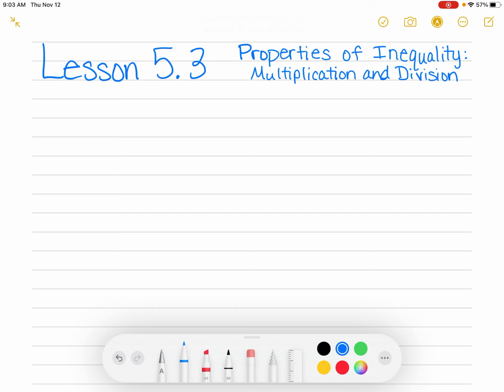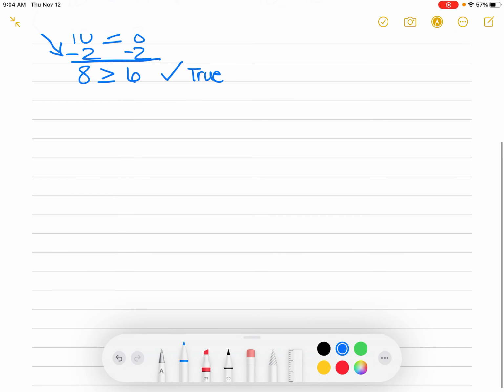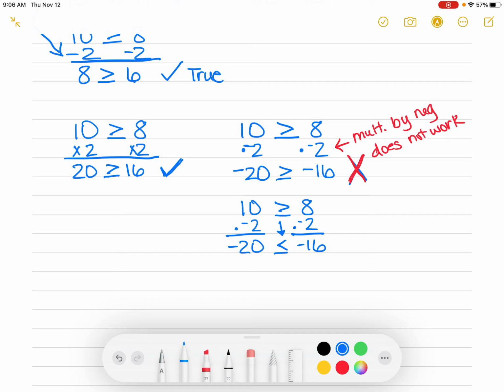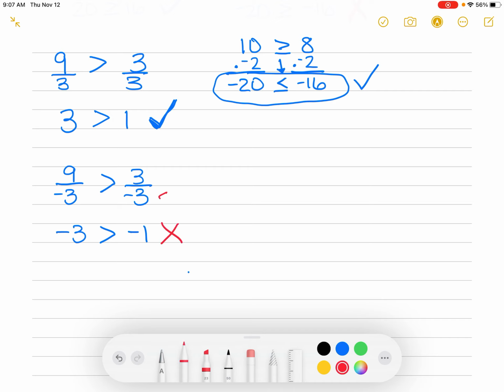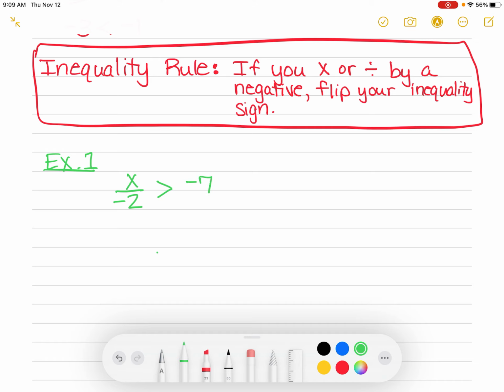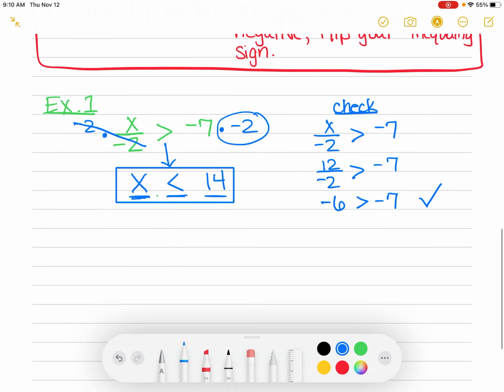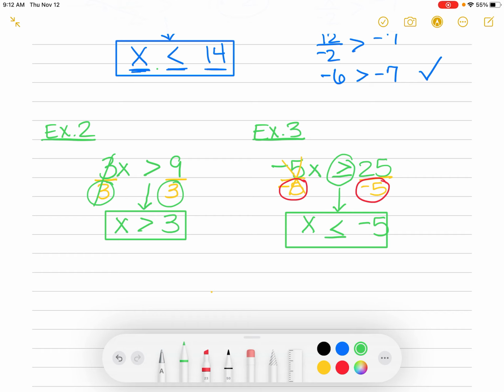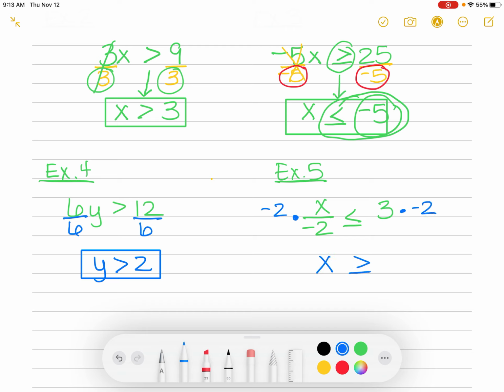Lesson 5.3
Properties of Inequality: Multiplication and Division